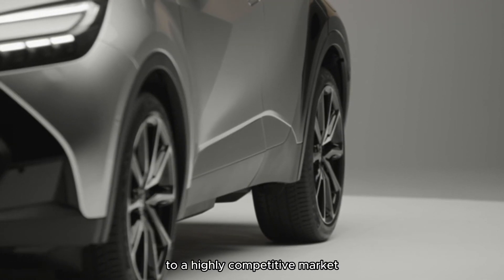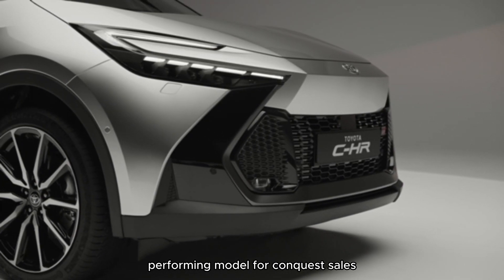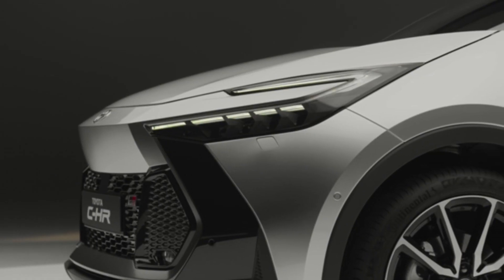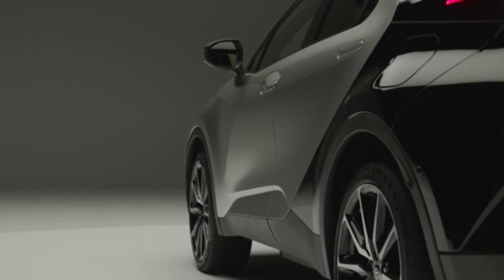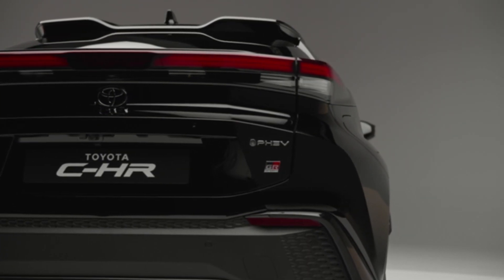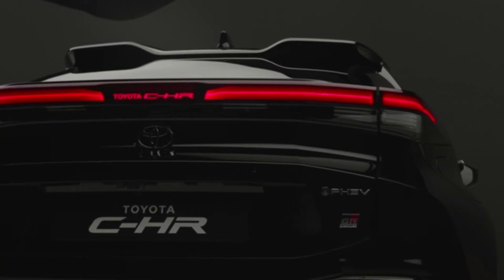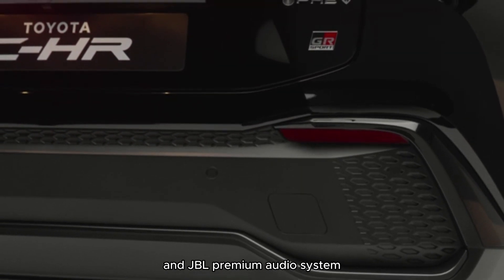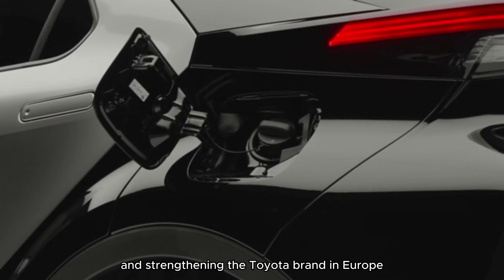2023 Toyota CHR | Review Exterior Design and Features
The launch of the original Toyota C-HR was a landmark for both Toyota and the European C-SUV segment.
It was a radical addition to a highly competitive market, striking a contrast with conventional SUV styling with a dramatic, sharp-edged design closer to the look of contemporary sports coupes.

Its success as an innovator helped transform public perception of Toyota in Europe, adding a strong emotional dimension to the brand.
Customers responded strongly with more than half citing the car’s styling as their principal reason for purchase.
The Toyota C-HR went on to become Toyota’s best-performing model for conquest sales.

The all-new, next generation Toyota C-HR takes the stand-out quality and status of its predecessor to a higher level with avantgarde design, advanced technologies and a range of electrified hybrid and plug-in hybrid powertrains with increased power, greater driveability and extended all-electric driving capabilities.
It also reinforces Toyota’s commitment to Europe: the new model was conceived in Europe with European customers firmly in mind, and it is being built exclusively in Europe, including assembly of its high-voltage battery units.

The new Toyota C-HR’s striking design is faithful to the styling displayed by the prologue model revealed in late 2022.
Its distinctive exterior has the impact of “a concept car on the road”.

The original Toyota C-HR broke the mould of SUV design with its coupe-like lines.
These are rendered even more sharply in the new model with its “super-coupe” profile.
The frontal treatment presents the new face for Toyota SUVs, seen also on the all-electric bZ4X and new Prius.
True to the styling cues seen on the Toyota C-HR prologue, the look is keen and piercing, with a sense of the car being ready to surge forwards.
The theme of interlocking shapes is prominent in the diamond-cut character lines along the side of the vehicle, underscoring the flush door handles – featured on a Toyota for the first time – and adding emphasis to the car’s road presence.

Every aspect of the Toyota C-HR’s dynamic performance has been analysed to deliver enhancements, building on the model’s established reputation for nimble, agile handling.
The new powertrains have been calibrated to achieve intuitive acceleration performance and controllability, with a more direct relationship between use of the throttle and the vehicle’s response, increasing driver confidence and the fun-to-drive factor.
Suspension, brakes and steering have also been redesigned and tuned to achieve an ideal balance between vehicle poise, ride comfort and responsiveness.

The new Toyota C-HR will be introduced with two special Premiere Edition models, showcasing the highest levels of equipment and styling.

The GR SPORT Premiere Edition will add GR styling details, including a G-mesh pattern for the grille, new-design 20-inch alloy wheels, GR badging, “Liquid Black” ornamentation on the centre console and sports front seats with the GR logo embossed on the headrests.
Its signature colour is Precious Silver in the new bi-tone execution that extends the contrast black finish from the roof across the back of the car; other colour options will be available.
The equipment specification includes a head-up display and JBL premium audio system.

The High Premiere Edition has a signature Sulphur bi-tone exterior – other colours will also be available.
The cabin features perforated leather seats with contrast Sulphur stitching, a head-up display and panoramic roof.

With its concept car-like design, seamless digital user experience, fully electrified powertrain range and nimble driving dynamics, the new Toyota C-HR has the qualities to maintain its position as an iconic model, attracting new customers and strengthening the Toyota brand in Europe.